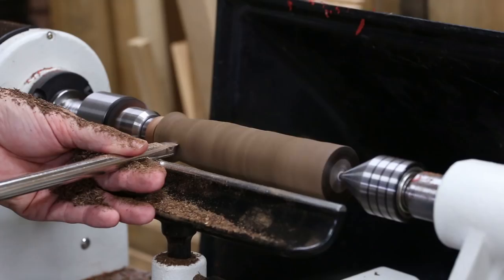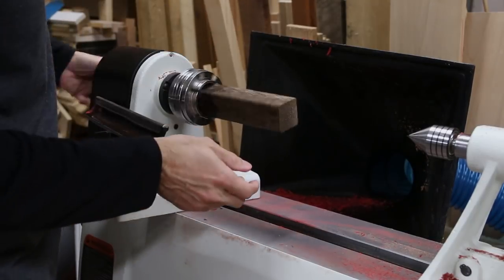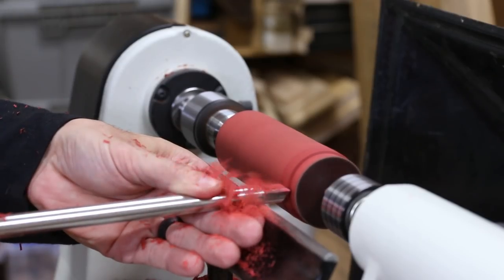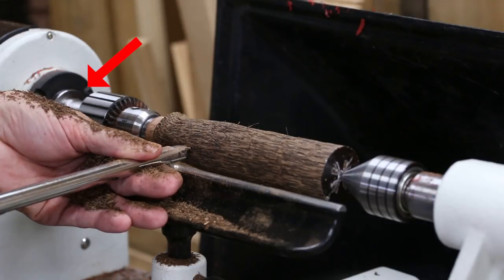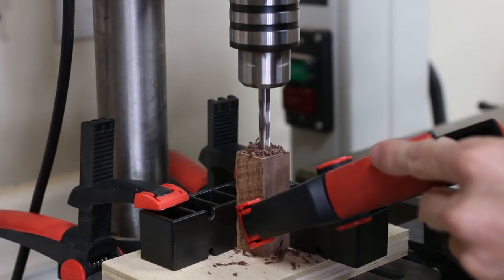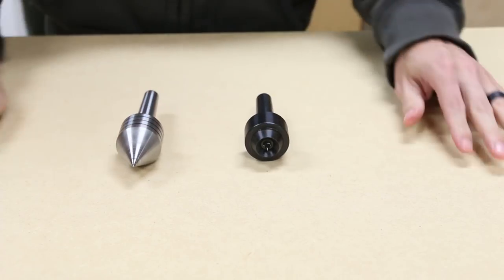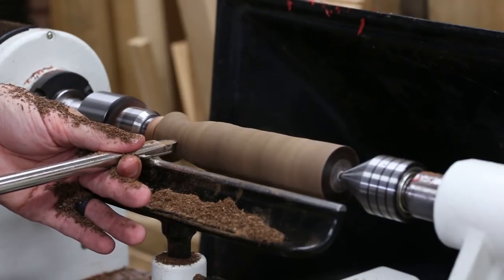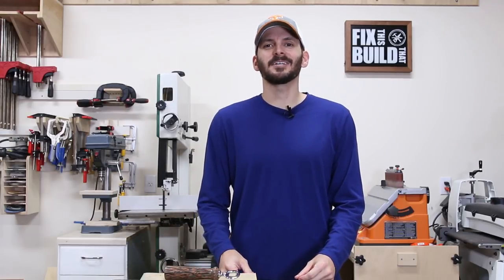Beginner Mistakes on the Lathe | 6 Days of Beginner Woodturning Day 3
See some of the beginner mistakes I made while making a bottle opener out of black palm on the wood lathe.  This is Day 3 of my 6 Days of Beginner Woodturning Projects. If you’ve wanted to add lathe work into your woodworking this is a great place to start. I’ll share some basics and what I learned turning each project.

JET 1221VS Lathe
Carbide Turning Tools (similar, not same as mine)
Micro Mesh Sanding Pads
Woodturner’s Finish
Turner’s Sanding Strips
Caliper Set
1/16” Parting Tool
Live Center
(Jacobs) Drill Chuck
Nova Midi Chuck
Better Chuck under $100
⅜” Tapping Mandrel